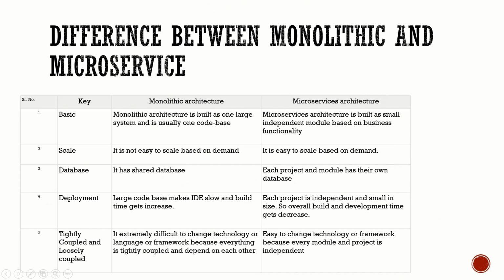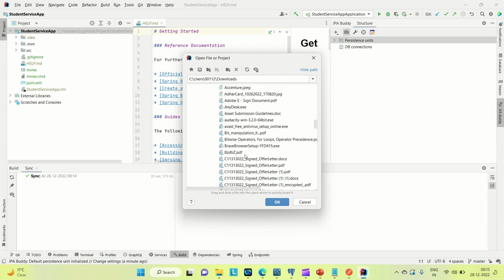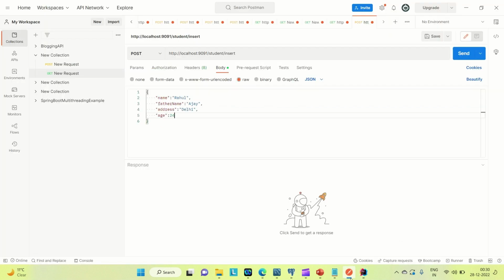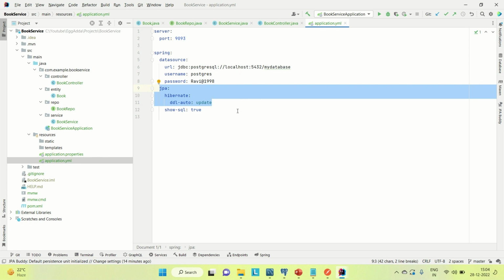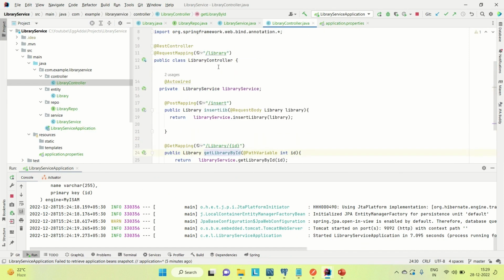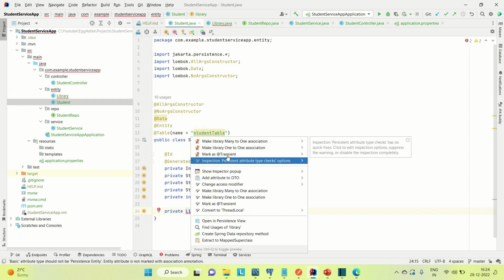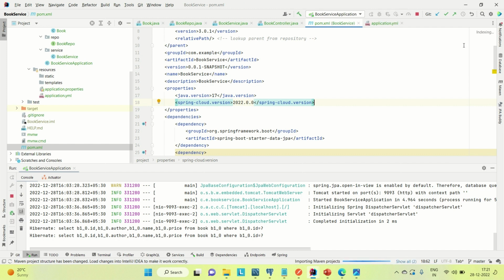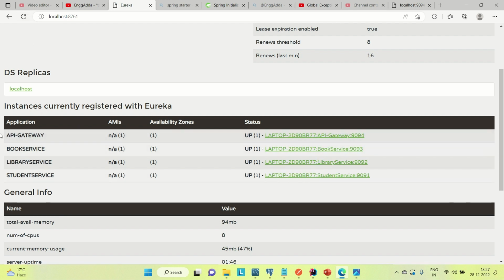Microservice Complete Crash Course in one Video | Microservice in Spring Boot | EnggAdda